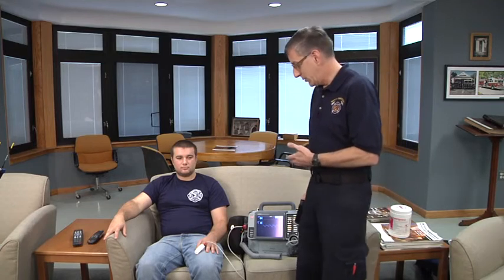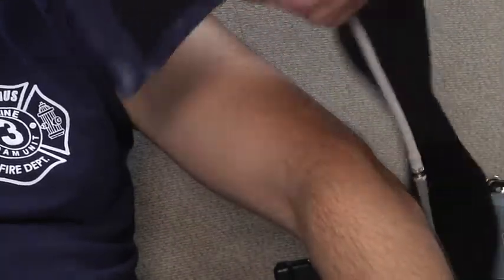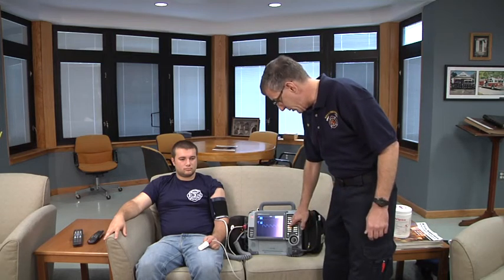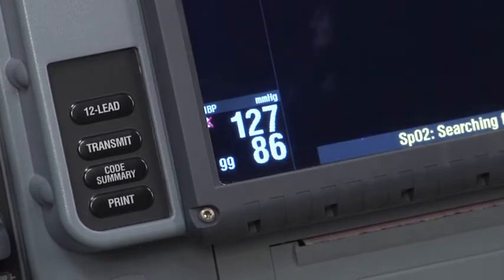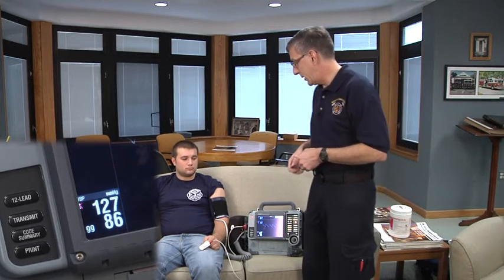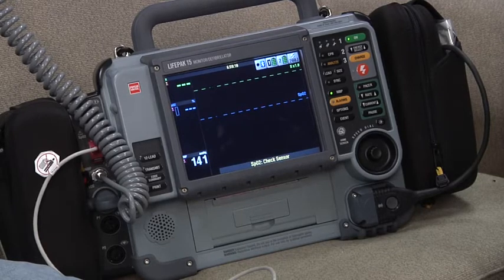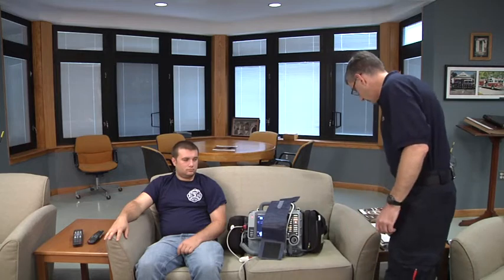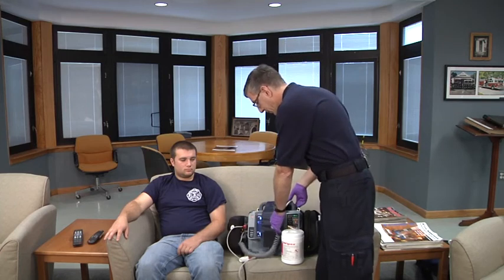Automated Blood Pressure Monitors #2839367639001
FireEMS Edtior Mike McEvoy discusses some considerations when taking a patient's blood pressure using an electronic blood pressure device.